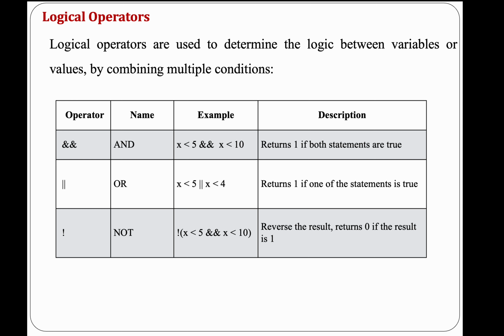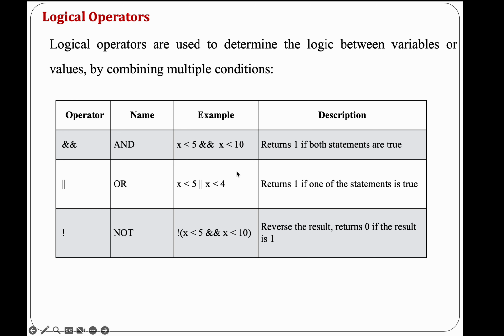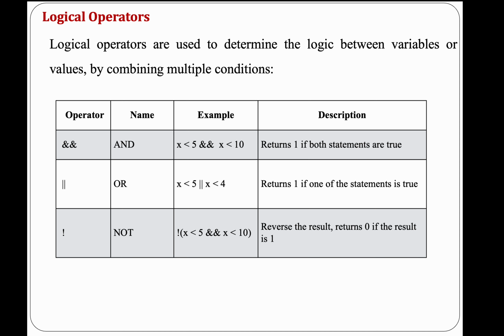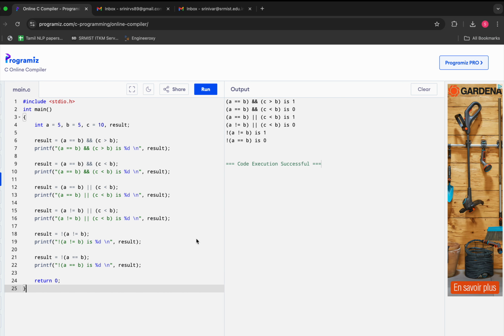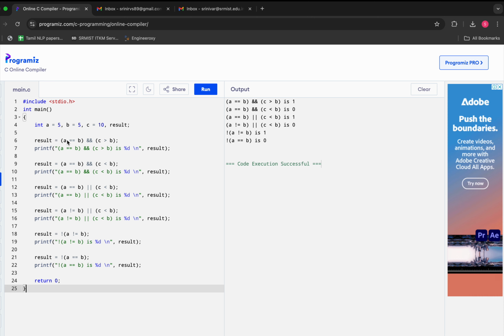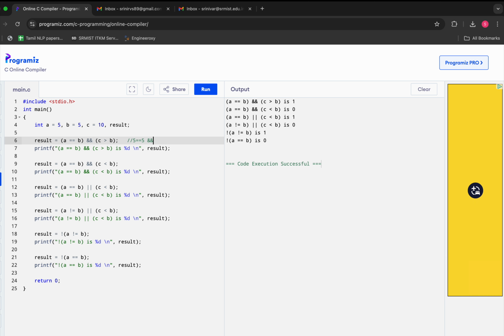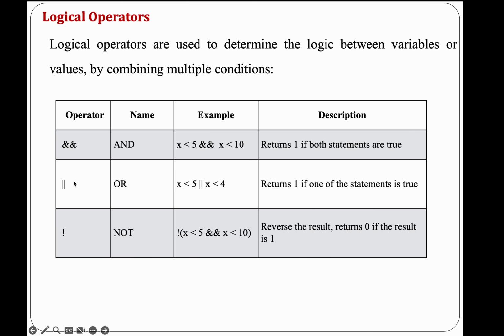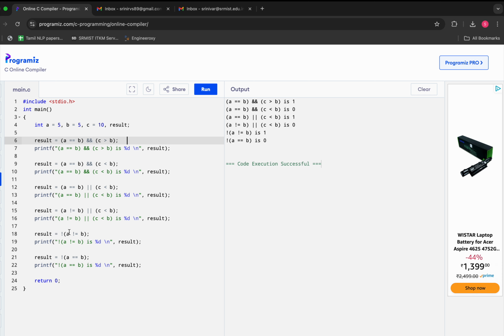32. Logical Operators (&&, | Logical Operators Explained in 10 Minutes | Srinivasan Rajendran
Learn how logical operators like && (AND), || (OR), and ! (NOT) work in C programming with simple explanations and real-life examples. This video by @SrinivasanCSE helps beginners understand how to use logical operators effectively in decision-making and conditions. Perfect for students, beginners, and anyone revising C basics.